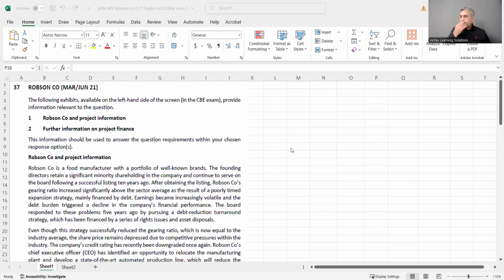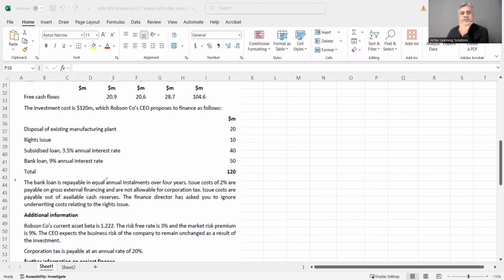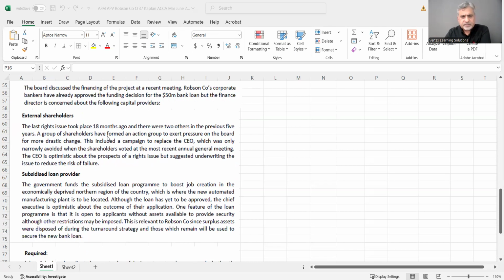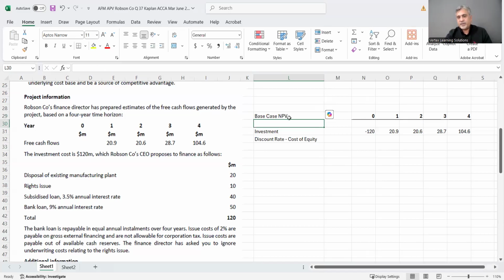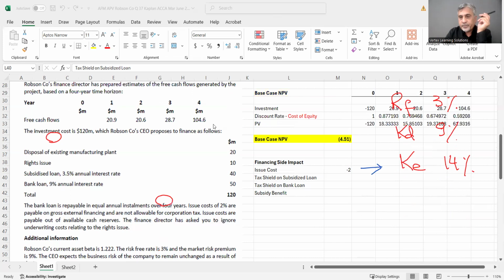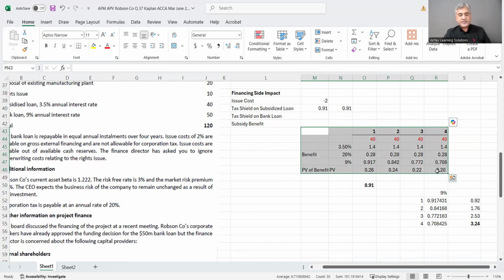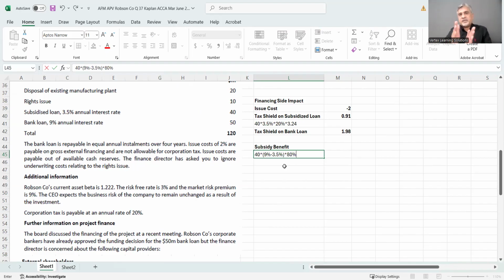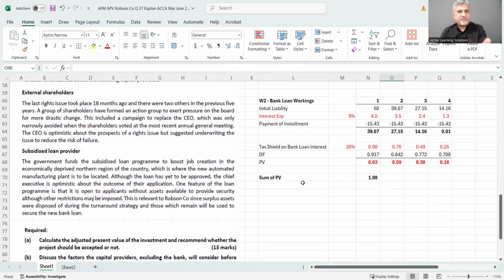ACCA AFM – APV Question | Robson Co – Q37 Kaplan (Mar/Jun 2021 Exam)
This question is ideal for comprehending the idea and computation of APV.